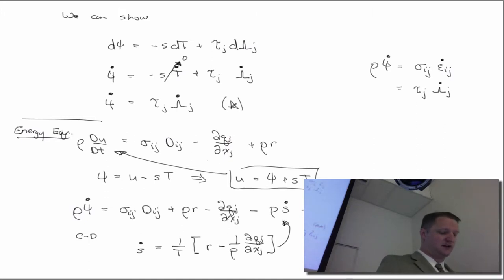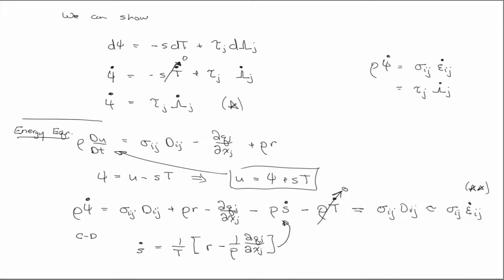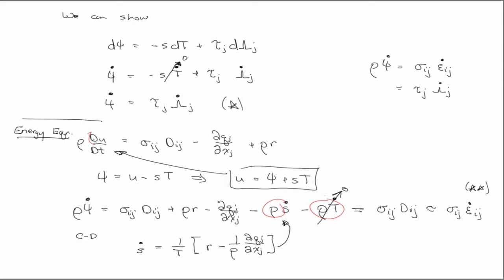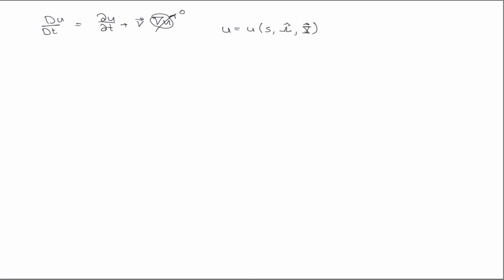Clarification on Material Time Derivative of Thermo. States